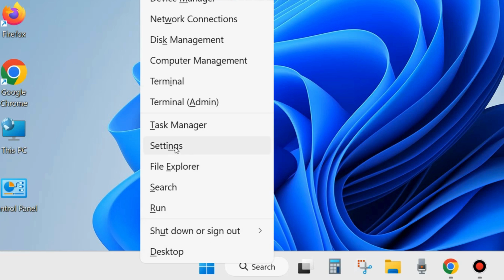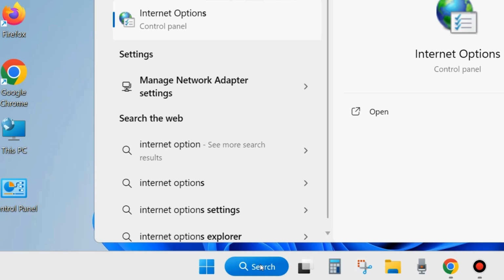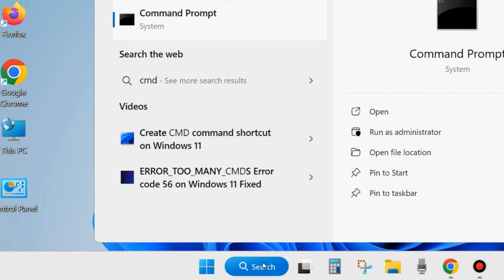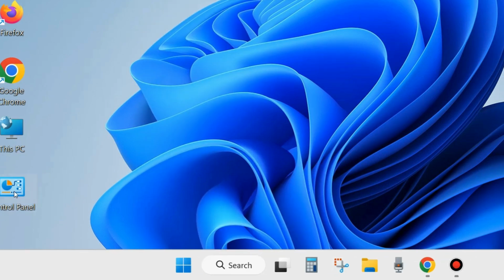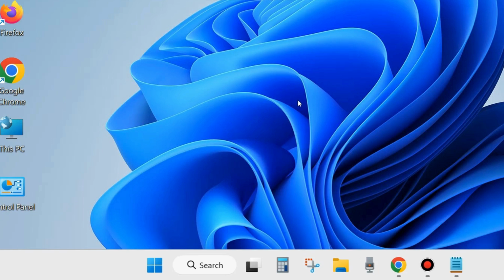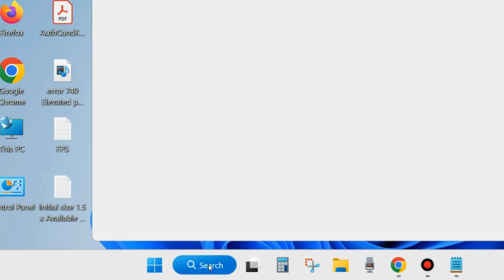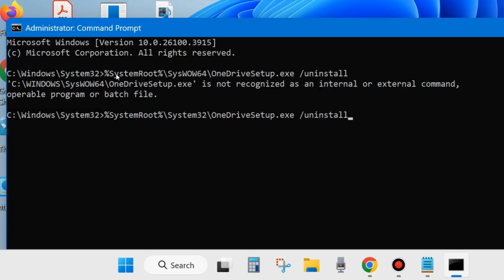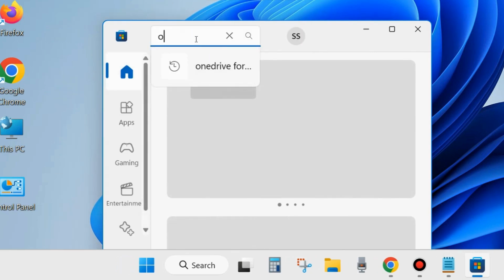Microsoft OneDrive Error 0x8004de8a on Windows 11 / 10 Fixed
How to Fix Microsoft OneDrive Error 0x8004de8a on Windows 11 / 10

%localappdata%\Microsoft\OneDrive\onedrive.exe /reset

%SystemRoot%\SysWOW64\OneDriveSetup.exe /uninstall